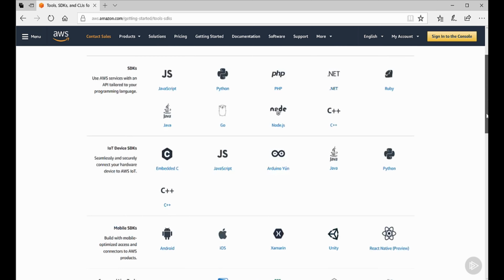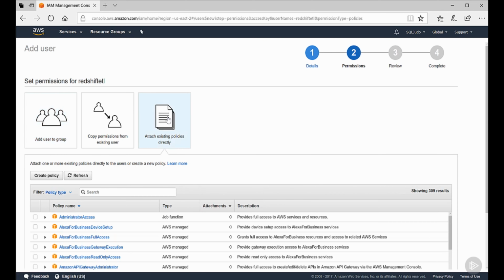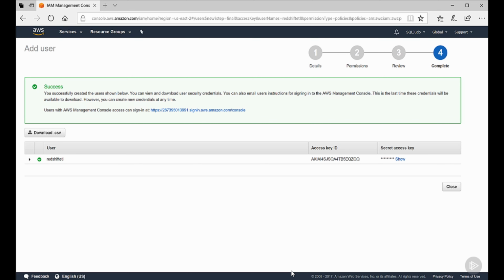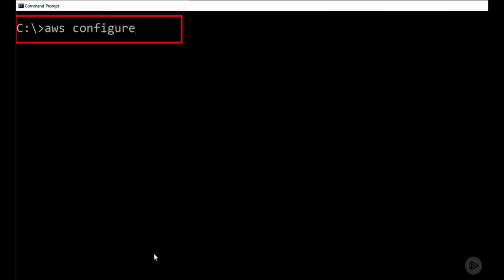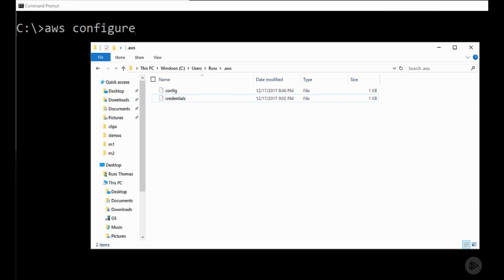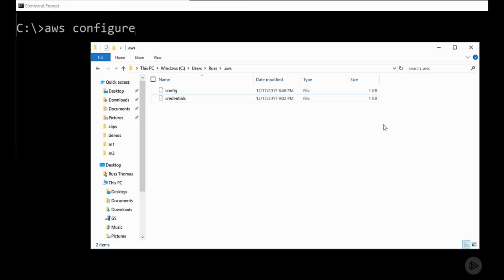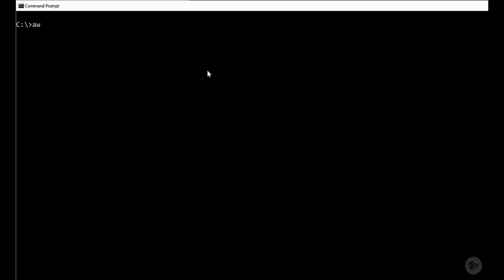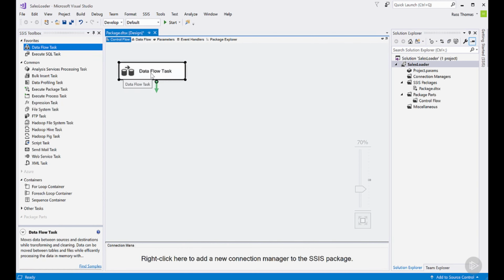Building Your First Amazon Redshift Data Warehouse16